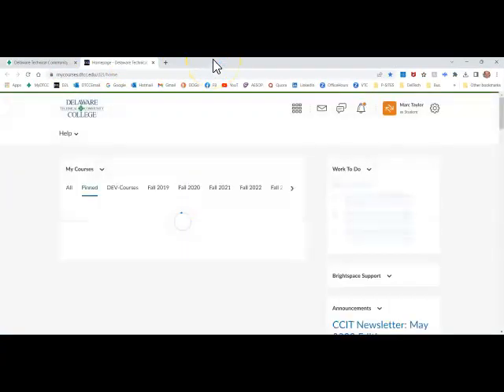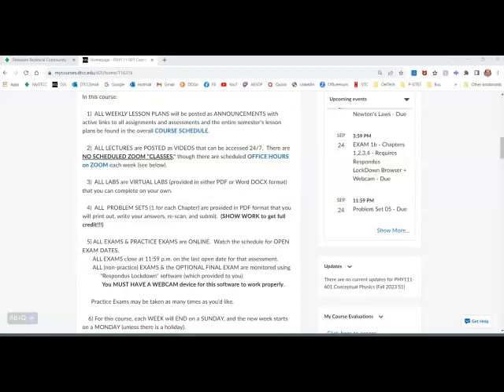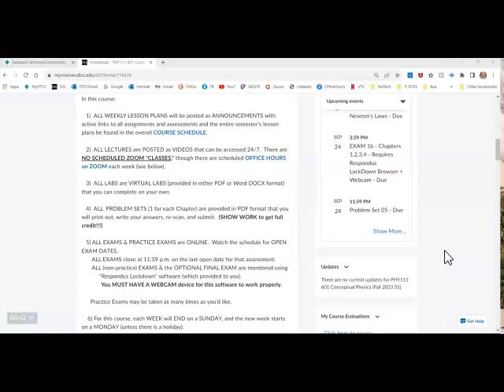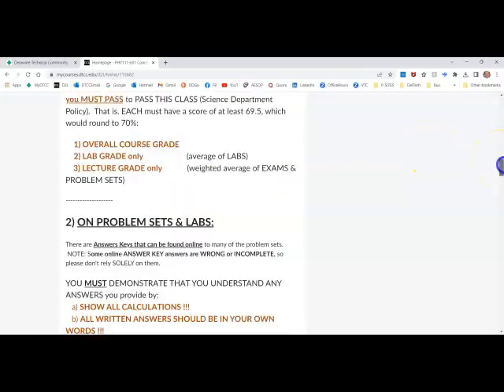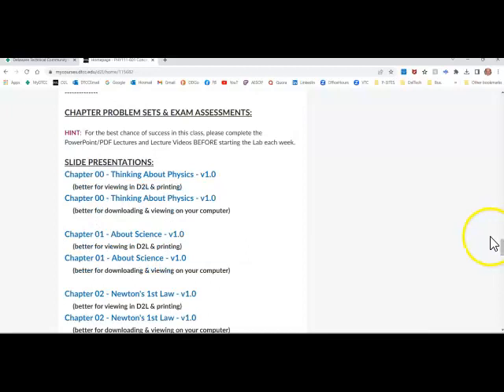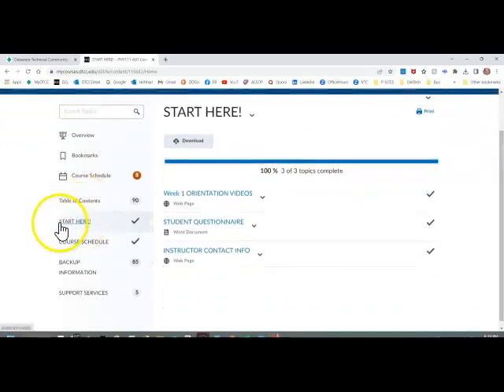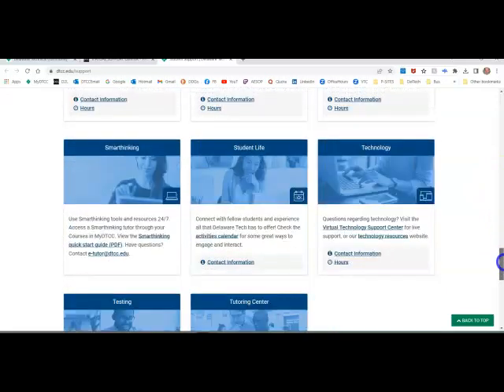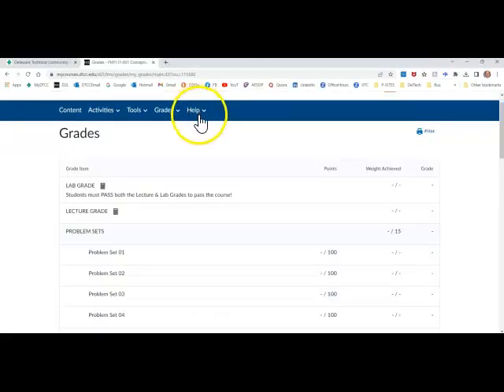PHY111 ORGANIZATION VIDEO (29min)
2023-3FALL PHY111 ORGANIZATION VIDEO (29min) v1.1 (Dr. Marc Taylor, Delaware Tech)